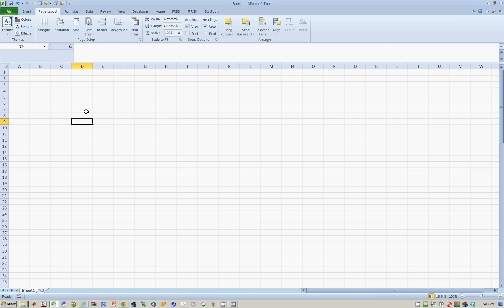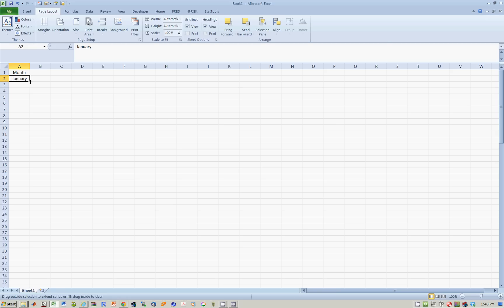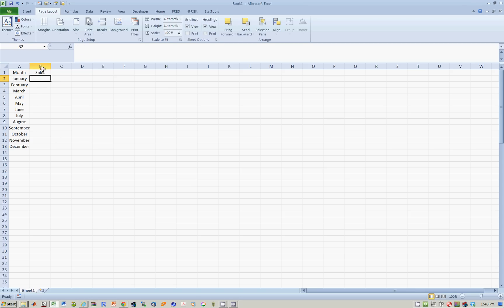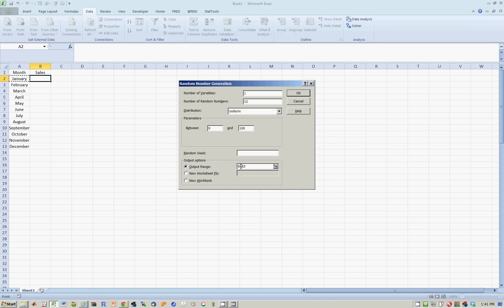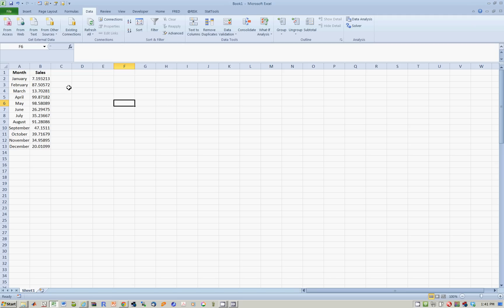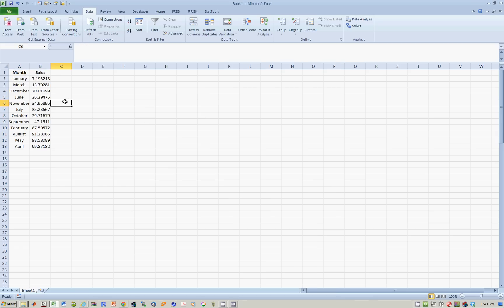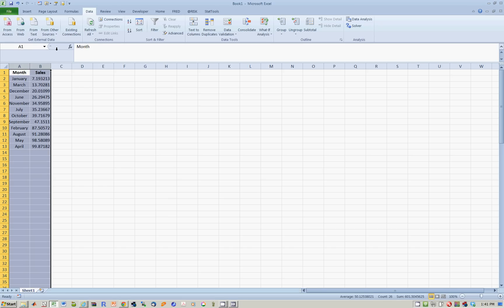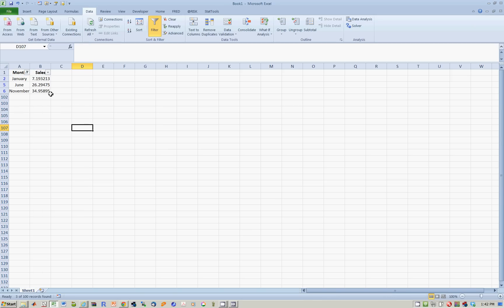ECO204 Lesson 18 Sorting Filtering Data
Shows how to sort and filter data. It also shows how to automatically generate months of the year (Jan, Feb, ,,)